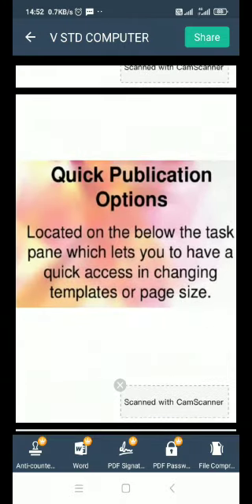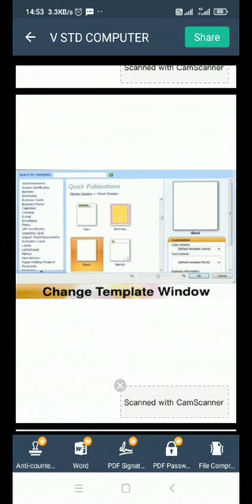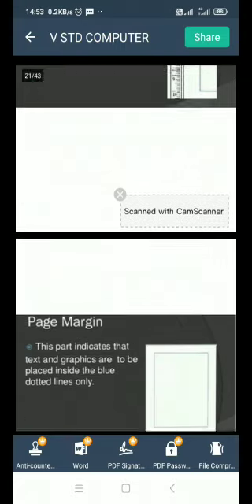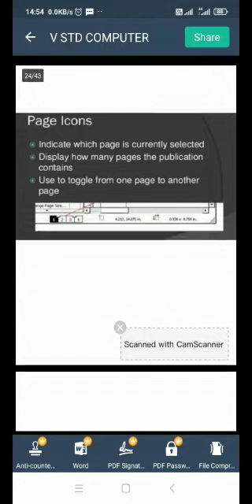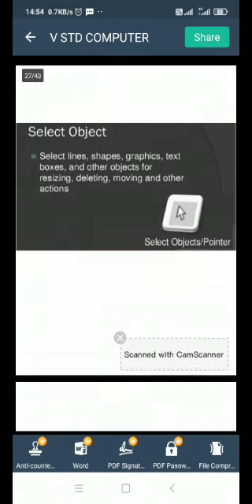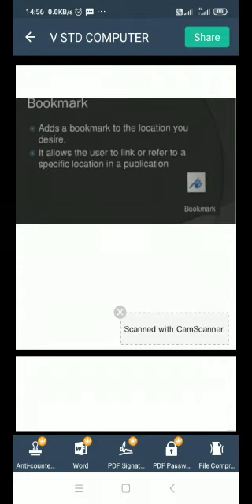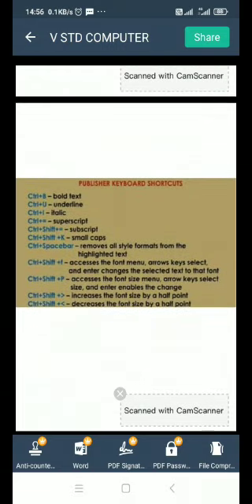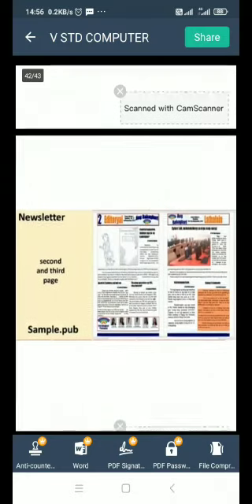computer science 5thstandard